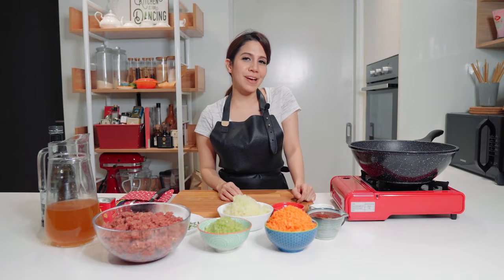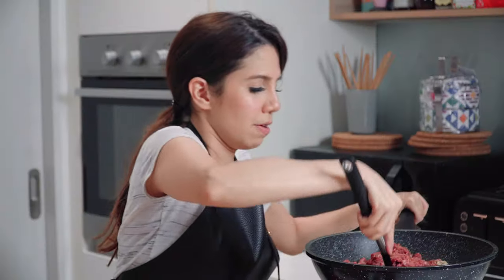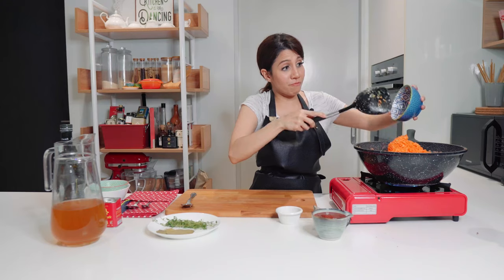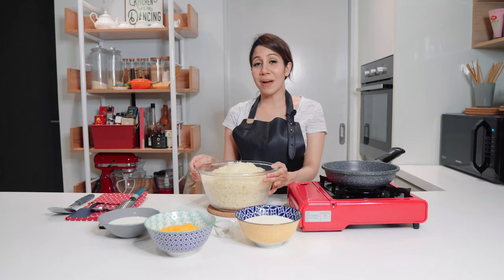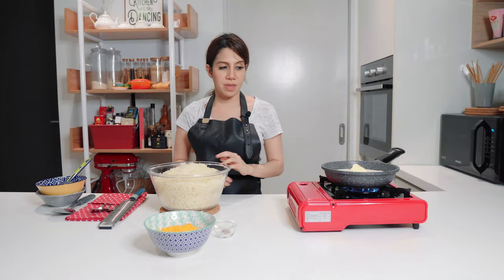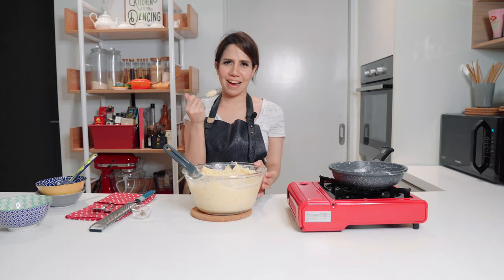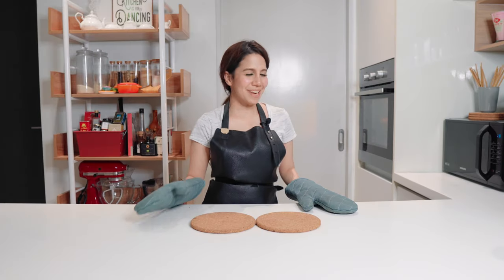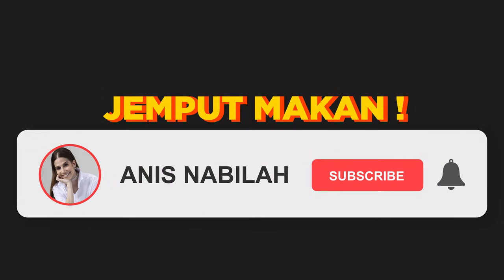Cooking With Chef Anis Nabilah: Cottage Pie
Follow Anis Nabilah on

Follow Universal Music Malaysia on